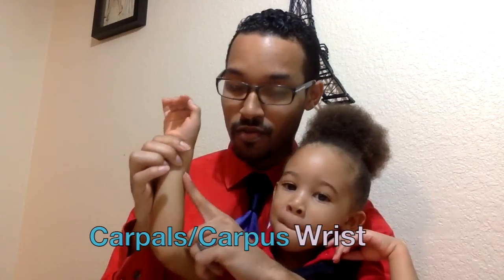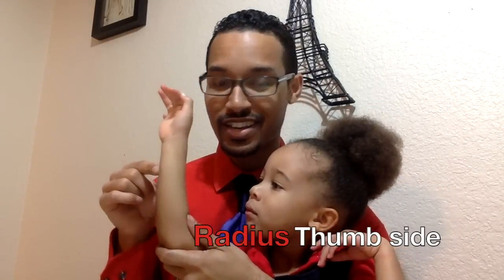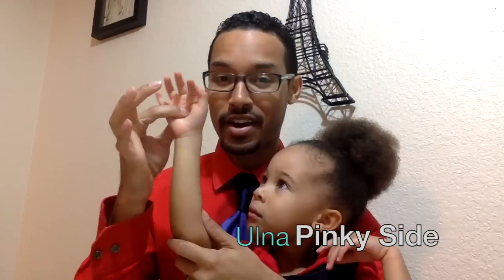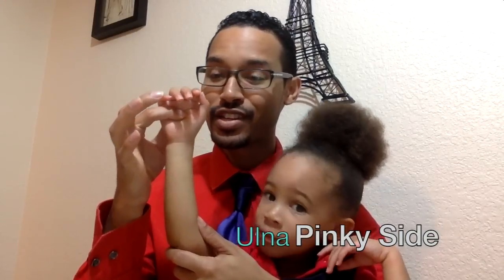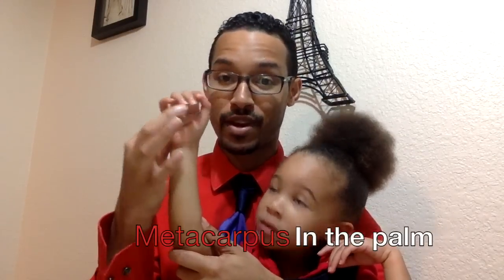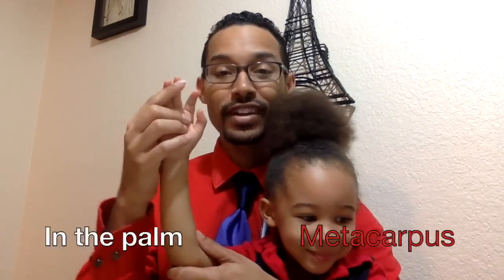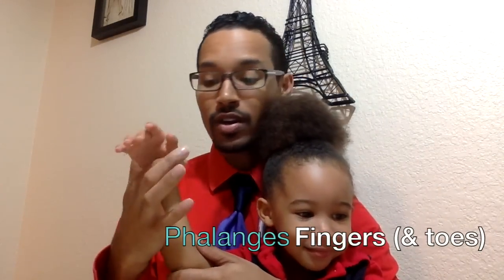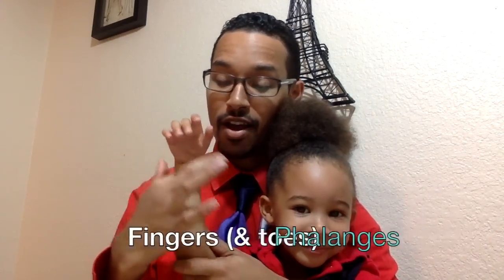Songs for the Bones in the hand, arm, & cranium!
I made this for cosmetology students who can have a difficult time learning these! It can help anatomy students too!